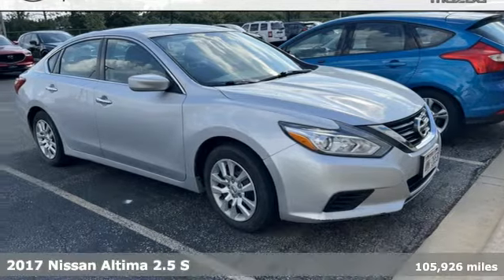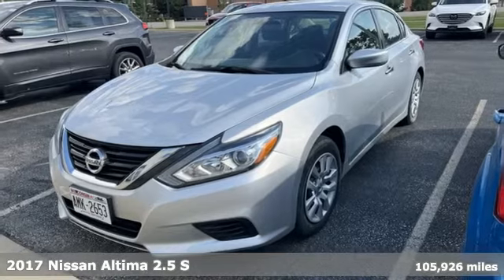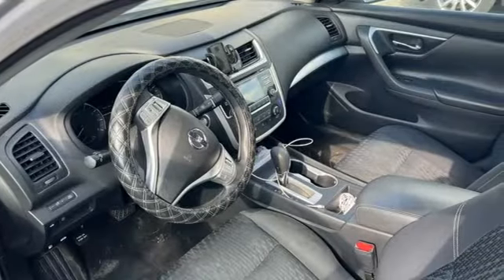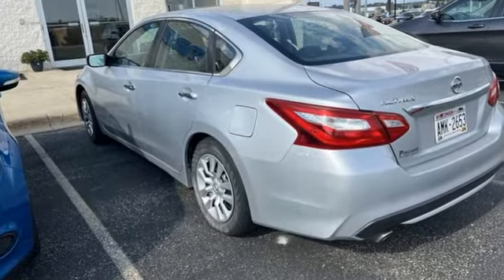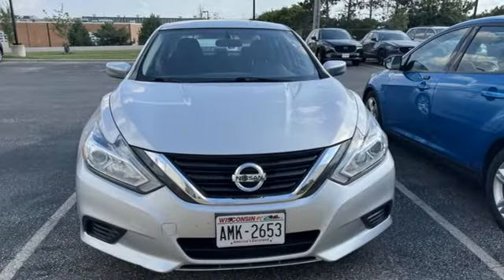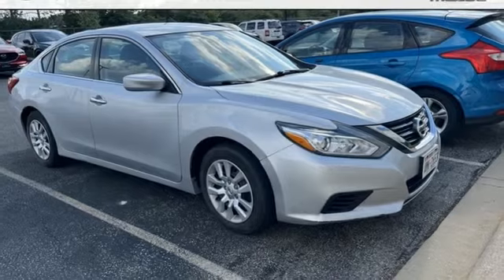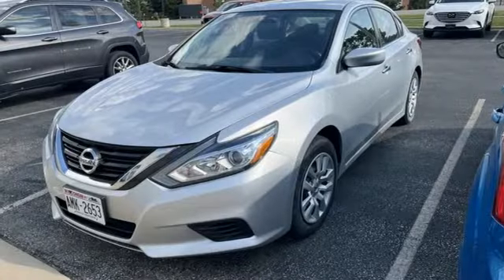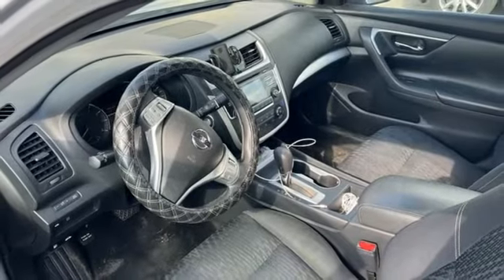Used 2017 Nissan Altima Rochester MN Winona, MN ZA5053 - SOLD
Year: 2017
Make: Nissan
Model: Altima
Trim: 2.5 S
Engine: 2.5L 4-Cylinder DOHC 16V
Transmission: CVT with Xtronic
Color: Silver
Interior: Charcoal
Mileage: 105926
Stock #: ZA5053
VIN: 1N4AL3AP3HC160138
Recent Arrival! Altima 2.5 S Brilliant Silver Metallic Odometer is 822 miles below market average! Backup Camera, Keyless Access with Push Button Start, Voice Recognition, Bluetooth Hands-Free, Portable Audio Connection, Sirius Radio, Smart Key, Non Smoker, No Pets, 6-Way Power Driver's Seat, ABS brakes, Air Conditioning, Electronic Stability Control, Power Driver Seat Package, Rear window defroster, Steering wheel mounted audio controls, Traction control. Free CARFAX Vehicle History Report, please call and request! 27/39 City/Highway MPGbrbrbrWe look forward to earning your business. Rochester Mazda 2955 48th St NW, Rochester, MN 55901. Part of the Rochester Motor Cars Family.

Address:
4900 Highway 52 North